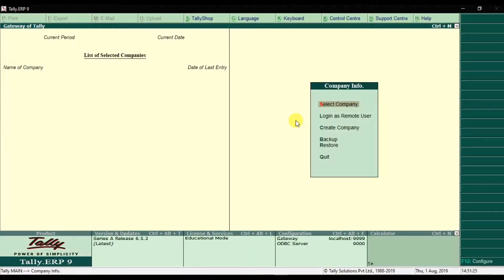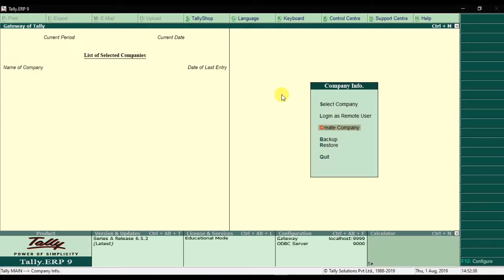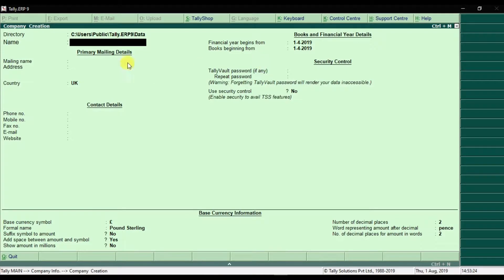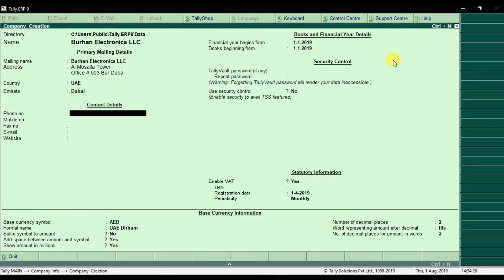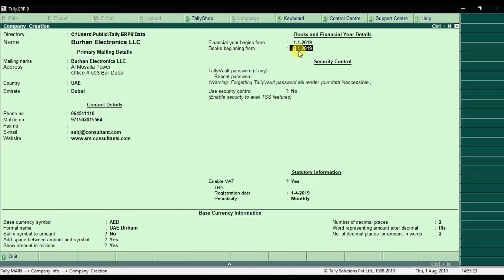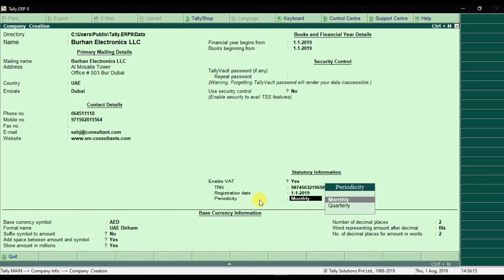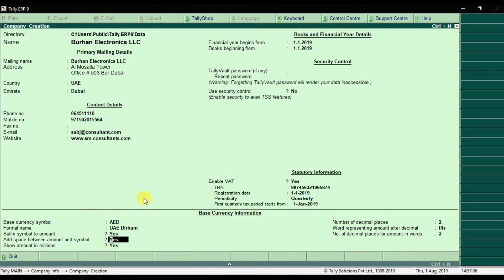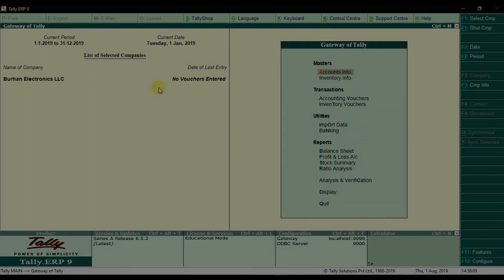Tally ERP 9 Company Creation Dubai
In this video, we discuss about the Company Creation in Tally ERP 9.